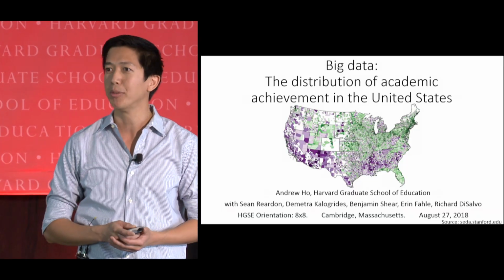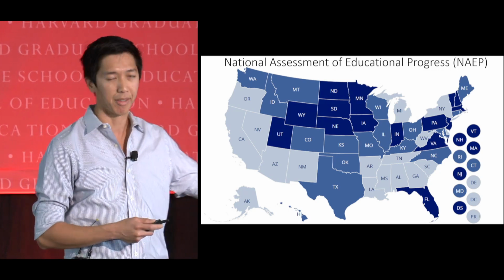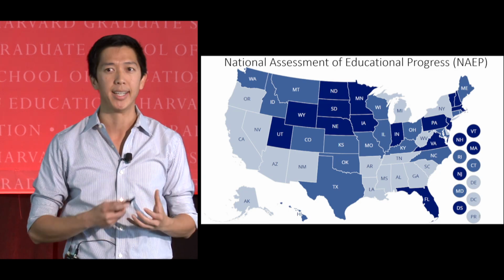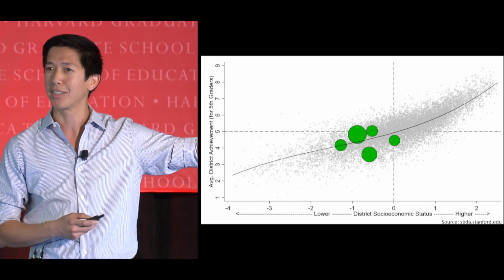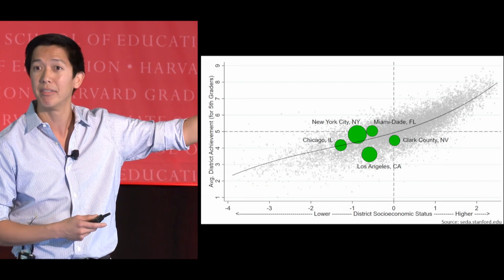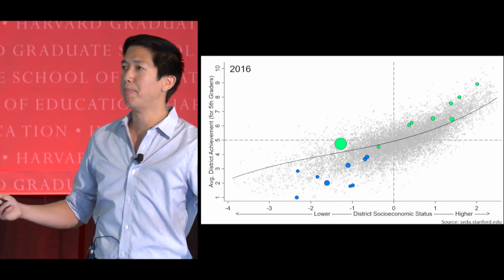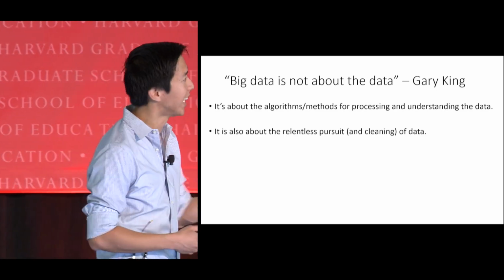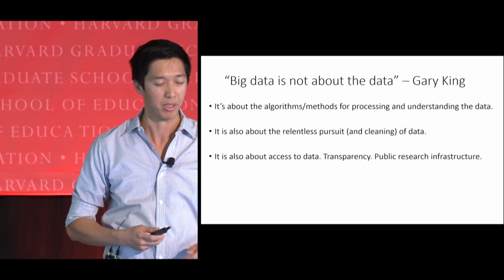Andrew Ho | Orientation 2018 | Faculty 8x8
Since its founding in 1920, the Harvard Graduate School of Education has been training leaders to transform education in the United States and around the globe. Today, our faculty, students, and alumni are studying and solving the most critical challenges facing education: student assessment, the achievement gap, urban education, and teacher shortages, to name just a few. Our work is shaping how people teach, learn, and lead in schools and colleges as well as in after-school programs, high-tech companies, and international organizations. The HGSE community is pushing the frontiers of education, and the effects of our entrepreneurship are improving the world.